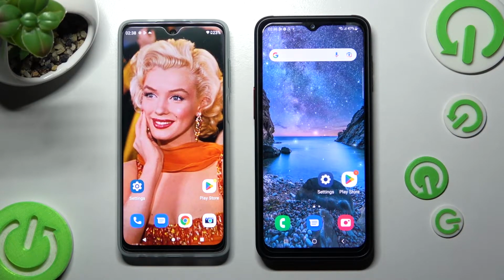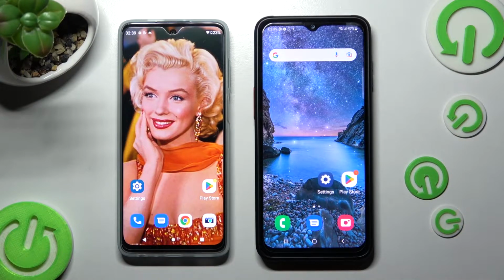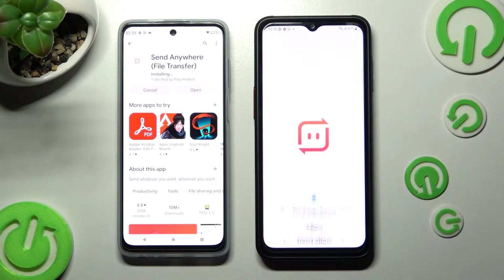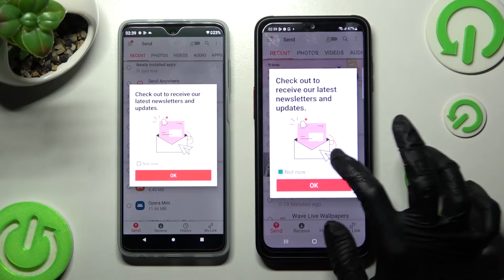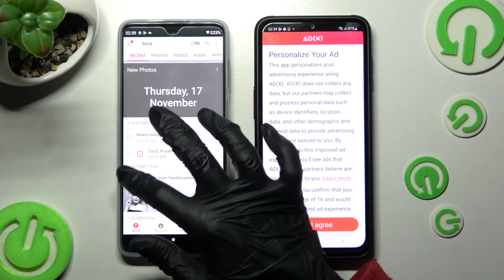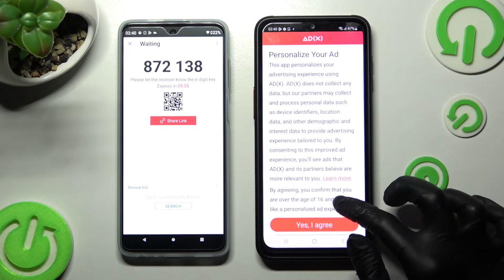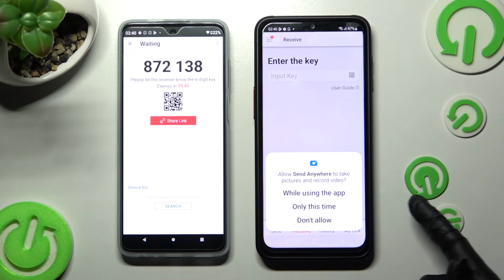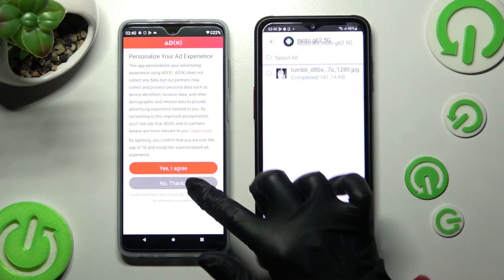Transfer files from Motorola Moto G62 5G to an Android Device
If you wish to transfer files from Motorola Moto G62 5G smartphone to new device with Android system, then you are in a perfect place. Watch this short tutorial video and make sure that you will be able to download and install Send Anywhere application to move data between these two devices.

How to Transfer Files from MOTOROLA Moto G62 5G to an Android smartphone? How to Move Data from MOTOROLA Moto G62 5G to Android device? How to Transfer Data from MOTOROLA Moto G62 5G to any device with Android System? How to Move Data from MOTOROLA Moto G62 5G to Android smartphone?